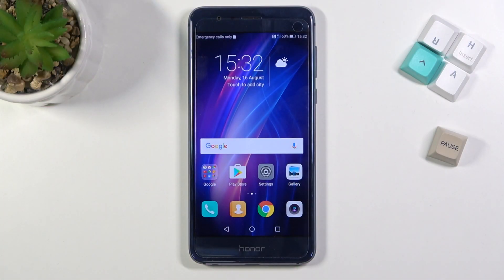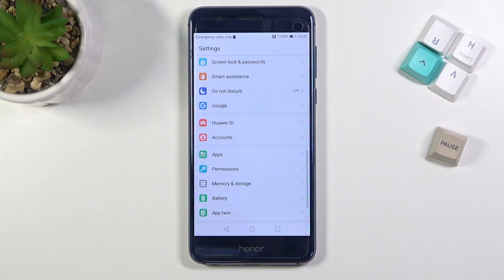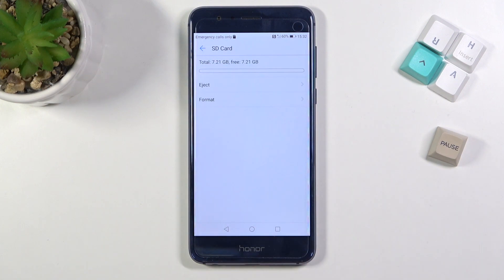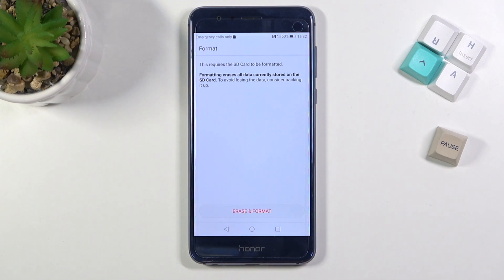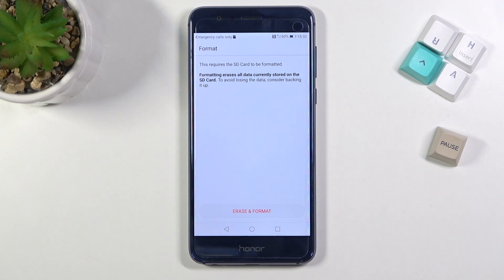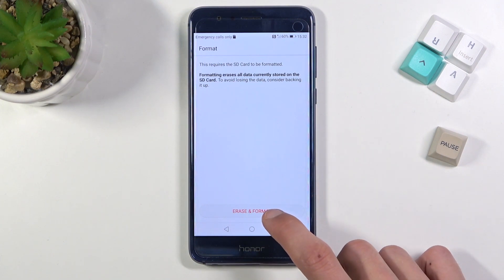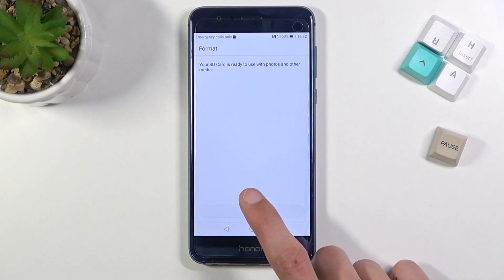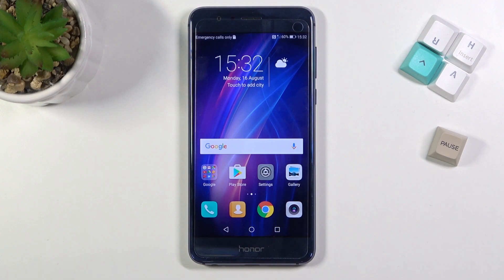How to Format SD Card on Honor 8 – Wipe Memory Card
Check more info about Honor 8:
Hello everyone! If you have any problems with the memory card - do not rush to change it! The error may disappear after fully formatting the SD card. That is, if you have a problem with external storage on your Huawei Honor 8 device, please read the instructions included and repair the SD card in Honor 8 in a few seconds. Let's follow the above video tutorial and format SD card in Honor 8 easily and safely.

How to Format Memory Card in Honor 8?
How to Wipe all Data from SD storage in Honor 8?
How to Refresh SD Card in Honor 8?